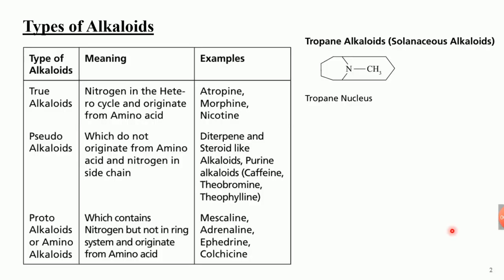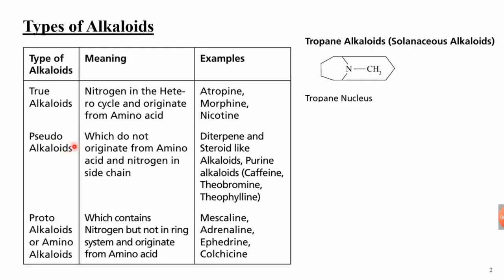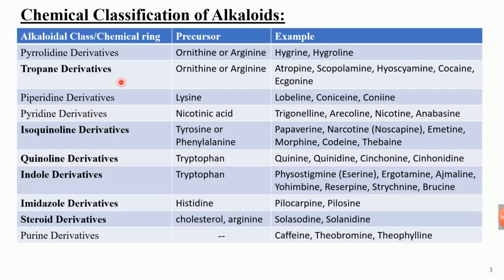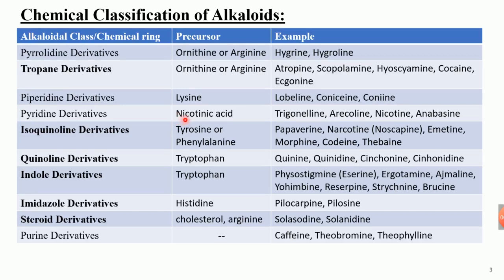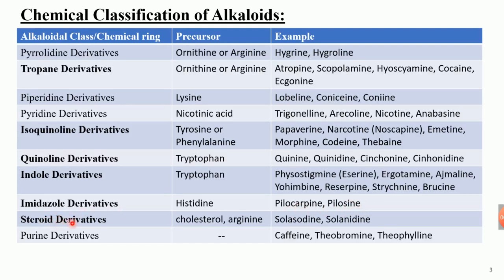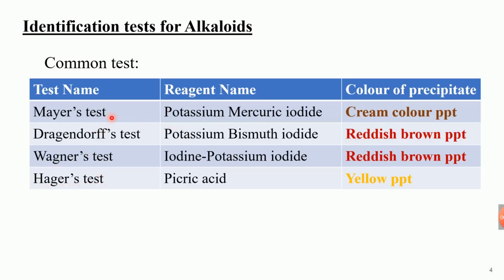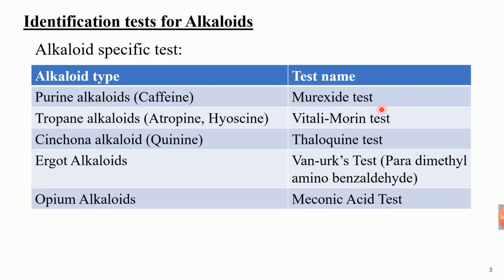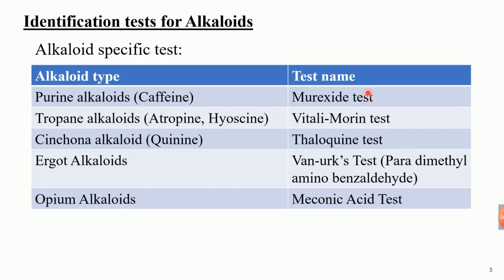Alkaloids | All Important Points Discussed | Pharmacognosy | Pharma Competitor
Alkaloids | Pharmacognosy covered all important topics with a focus on GPAT,  NIPER-JEE,  Drug Inspector, Pharmacist and D. Pharmacy Exit Exam (DPEE).
The links for other important organic chemistry videos